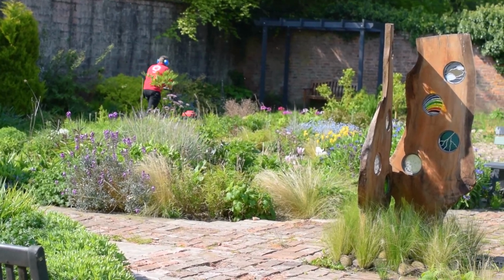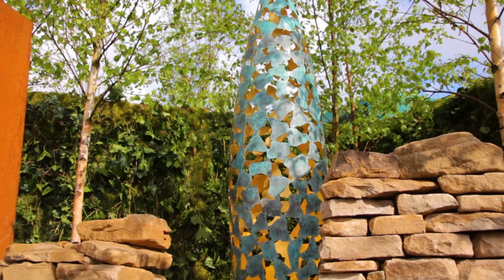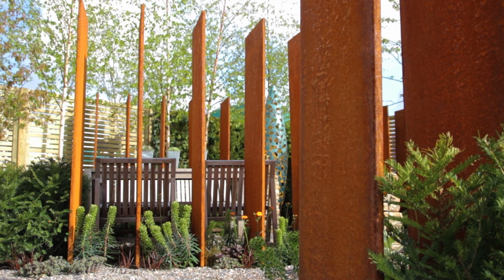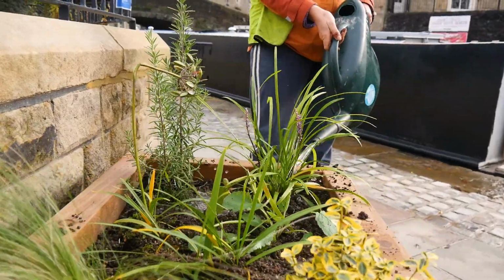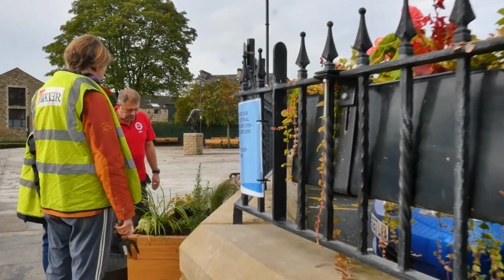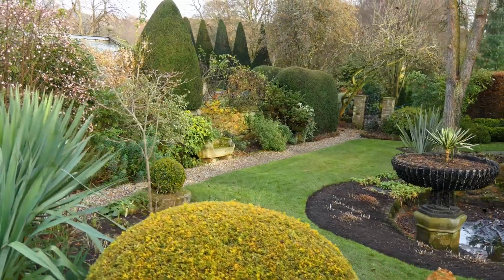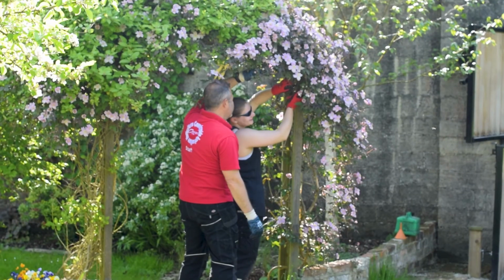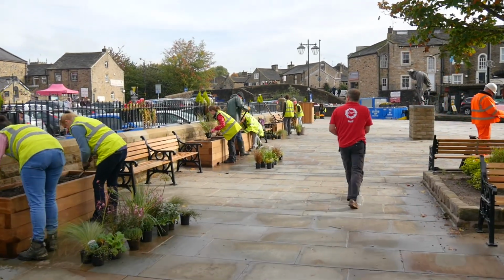Horticulture - Michael Myers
I read Plant Biology (BSc) at Leeds University and Fungal Technology (MSc) at the University of Kent. I ran my own landscaping business for many years supplemented with lecturing and organising courses for Harlow Carr. I write for local and national press and have just had my first book published. Most recently I completed the Master of Horticulture with the RHS.
- Michael Myers